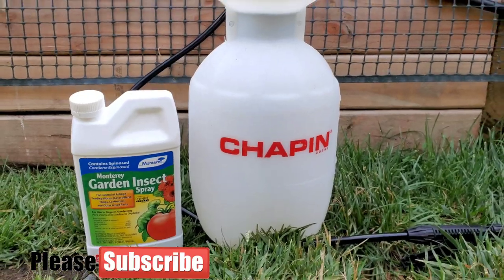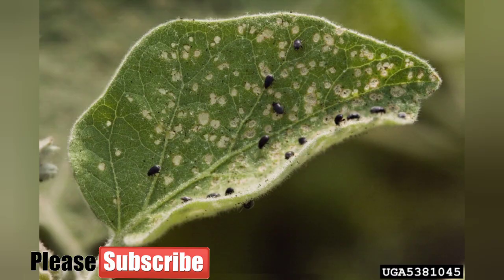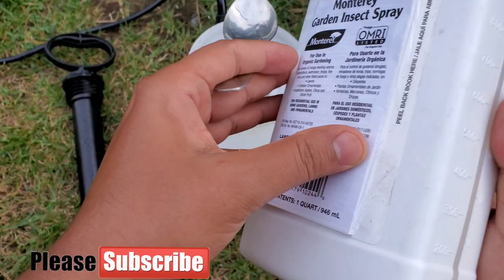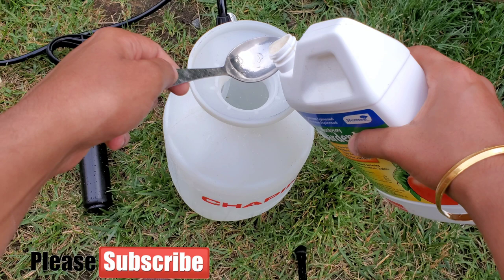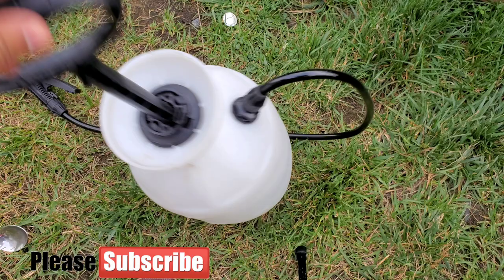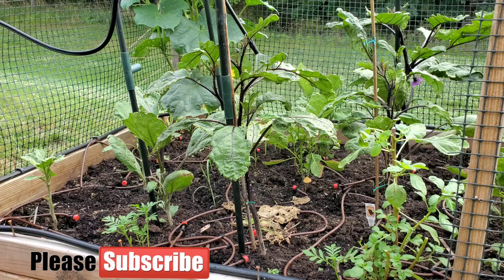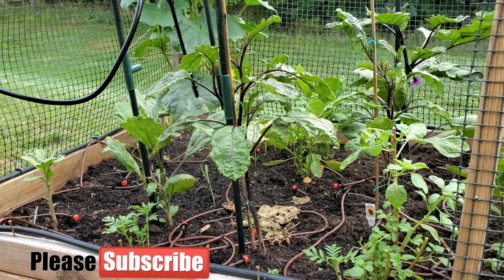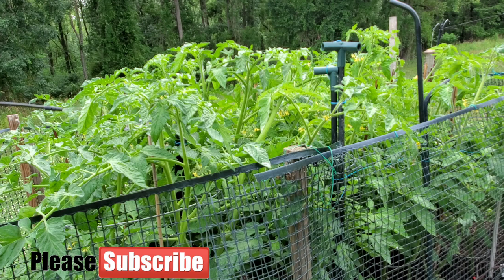Eggplant/Brinjal🍆🍆 and Tomatoes🍅🍅 | Insects/Pests Identification & Control - Spinosad!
Welcome to The Paxton Creek Garden Channel! We share great Garden How To's, Garden Tips and Our Garden Life. You won't be Disappointed!

Mix 4 tbsp of  Spinosad to 1 gallon of water. Shake well. (this is just a suggested amount always follow lable for instructions and test spray.) Spray the diluted solution generously on all leaf surfaces.cover both sides... make sure you spray in late evening once the sun 🌞 has set  🌇 otherwise it may damage your plants...
Transctript:
00:00
guys welcome back to the Backstrom quick
00:03
talking about organic insecticides
00:05
mainly for use in your eggplants and the
00:09
tomato garden so let's get started so
00:22
eggplant leaves are getting deformed and
00:25
they are being chewed on and you know
00:28
the plants aren't going well they are
00:30
not producing that much although they
00:33
will be producing later you're not yet
00:40
because I'm seeing this potato beetle on
00:42
them Colorado  potato beetle that's
00:46
what it's called and it starts chewing
00:48
on your a plant from the day one and
00:50
this is the another one Japanese beetle
00:56
and this other flea beetle that creates
00:58
here is the Monterey LG6135 Garden Insect Spray, Insecticide & Pesticide with Spinosad Concentrate
01:29
toxic to insects it can kill number of
01:33
insects and here is the recipe for
01:35
4 tablespoon per gallon so here is my
you can see what it can control Colorado
02:29
bit all European corn or flea beetle
02:35
leaf miner thrips everything and you are
wanna be careful and also make sure you
03:08
spray is in the late evening when bees
03:11
are not these are not active in your
03:16
garden and other pollinators as well it
03:21
is or it is shown in the label that it
03:23
can be toxic to bees and it is wet so be.
06:42 episode and have a happy gardening
06:46 thank you please like share and
06:49 subscribe our channel for more exciting
06:51 videos like this and stay informed

1.Monterey LG6135 Garden Insect Spray, Insecticide & Pesticide with Spinosad Concentrate, 32 oz

2. Sprayer